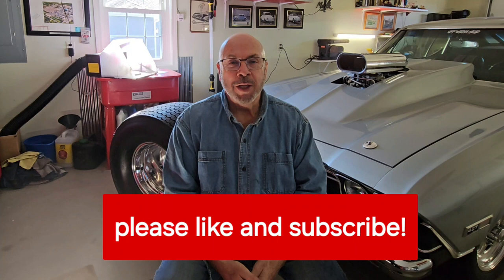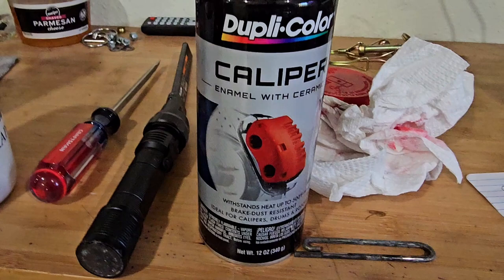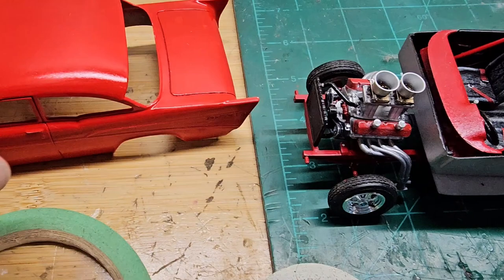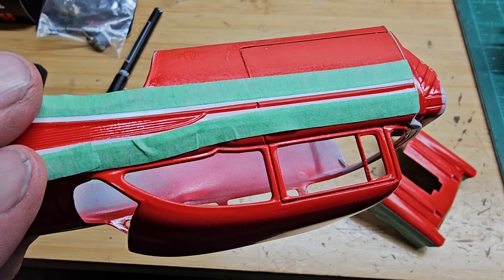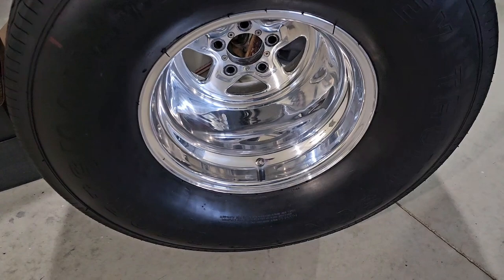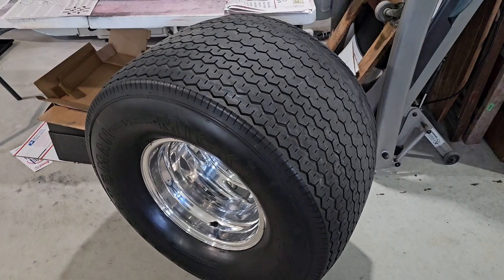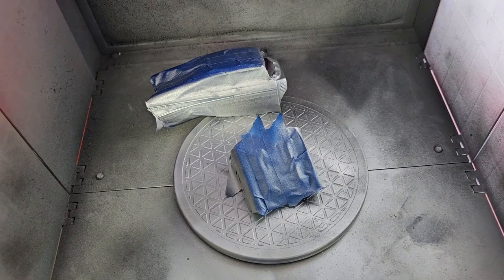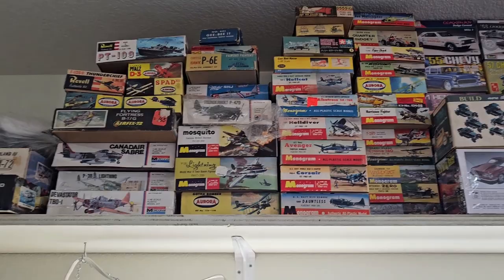Polishing, Painting, and Masking ..Oh my!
More details on the 68 Chevelle Pro Street and some masking and painting on the MPC 57 Chevy Gasser, and a look at some of my model stash...stick around!